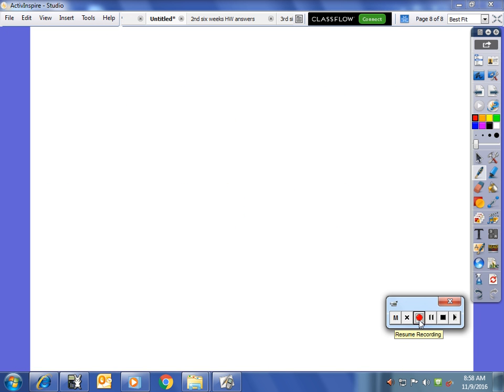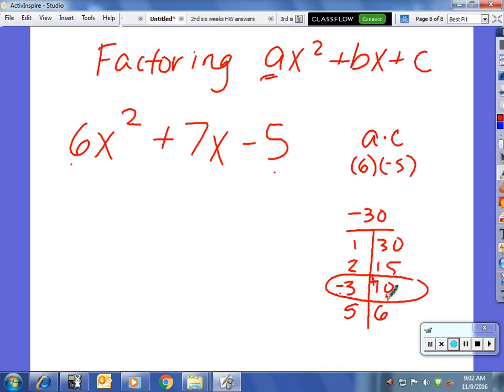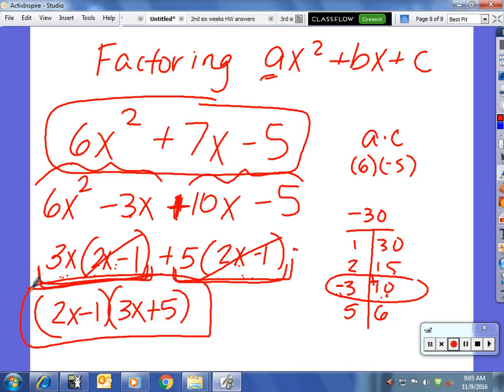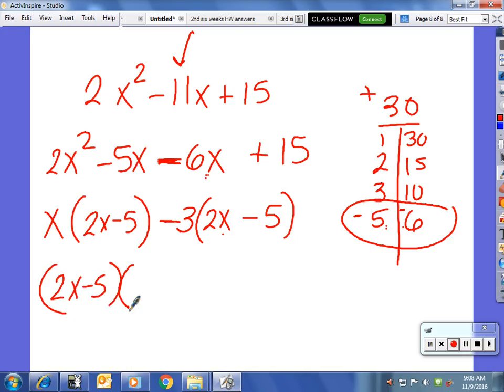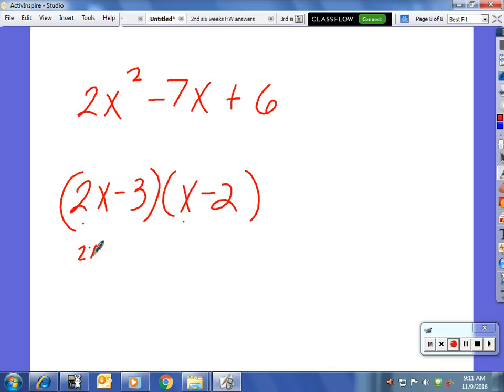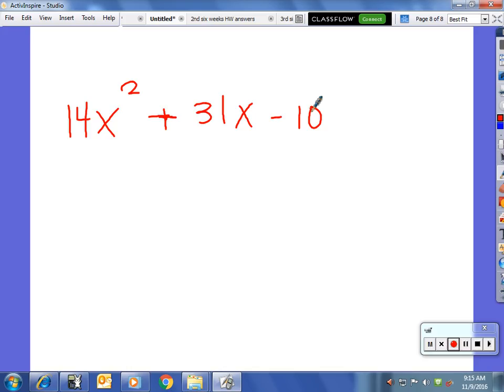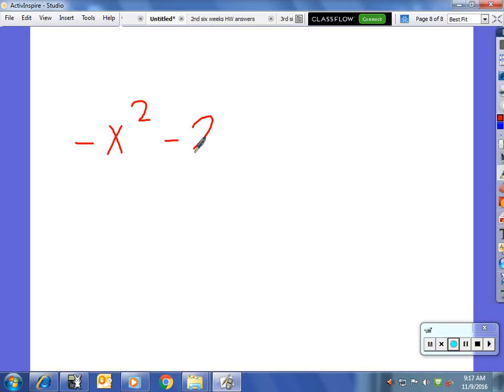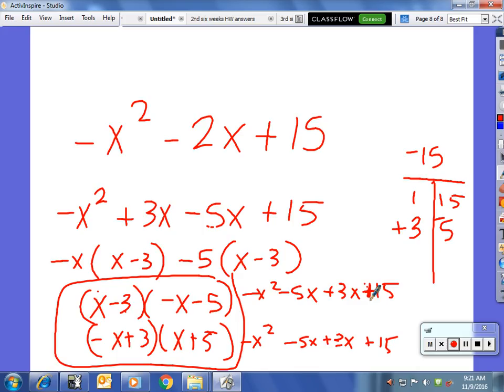Nov 9 more factoring